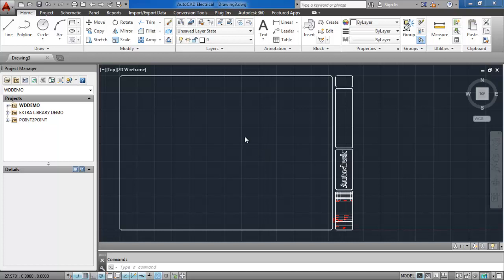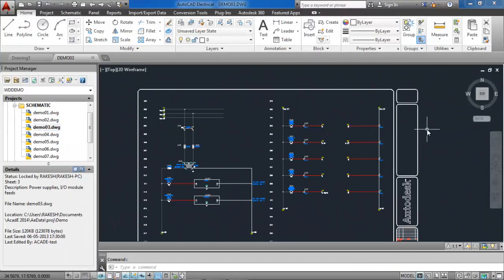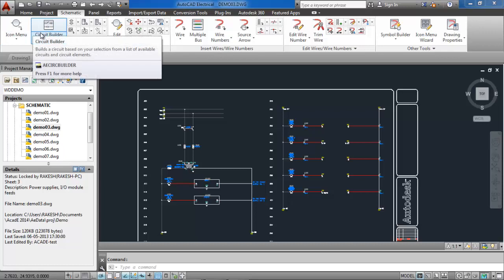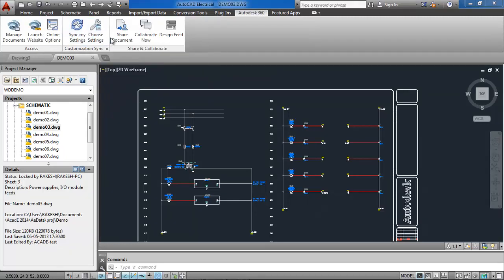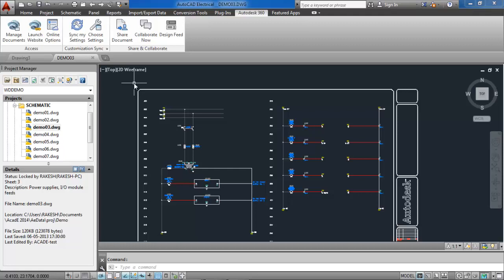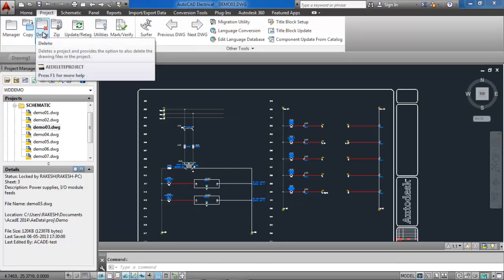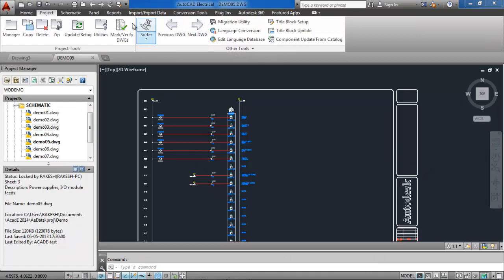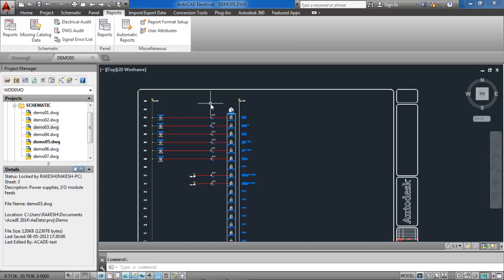AutoCAD Electrical E-learning: Introduction to AutoCAD 2014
This session provides a small introduction to the AutoCAD Electrical 2014. Introduction to some new features like autodesk 360 also the panel & schematics Tab.